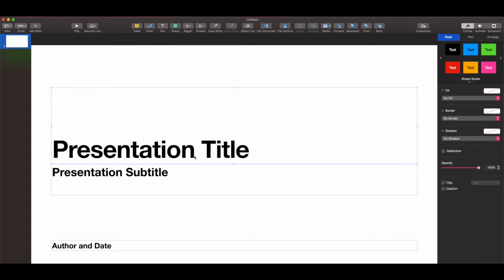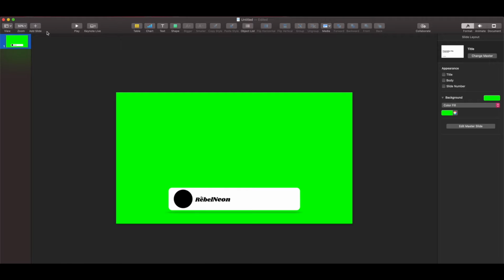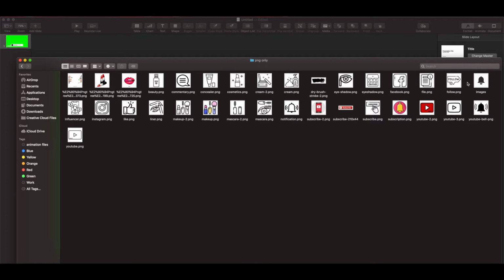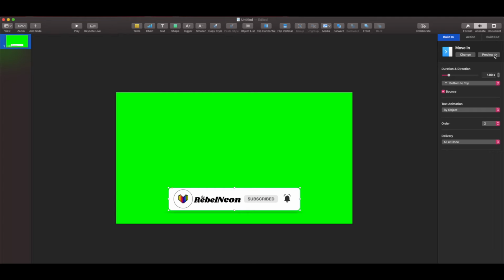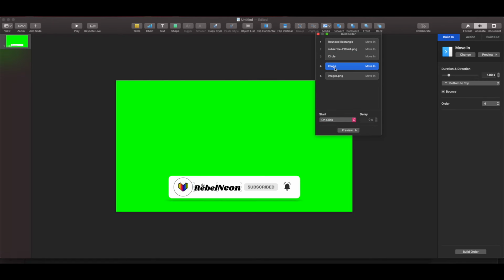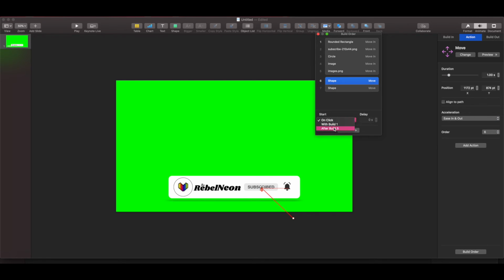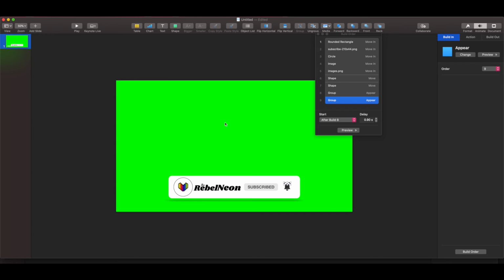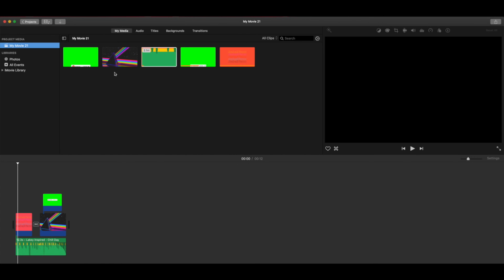SUBSCRIBE BAR TUTORIAL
Hello guys! Ive been absent for some time but Im back, this time is a bit different video since I have never done a tutorial. If you want one for your channel but you don't have a fancy animation software well this is a good option for you. It's easier than it seems.
P.s: The video is not speed up, I did try to work more slowly than usual but if you still got questions let me know in the comments, I'll try to reply as soon as I can.

Thanks for being here it means a lot to me and I hope to see you on the next!!